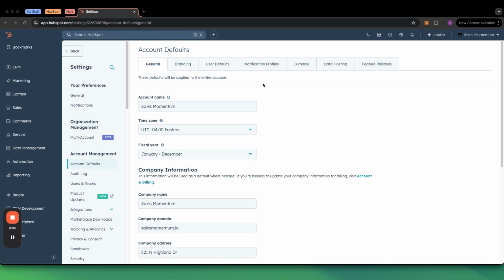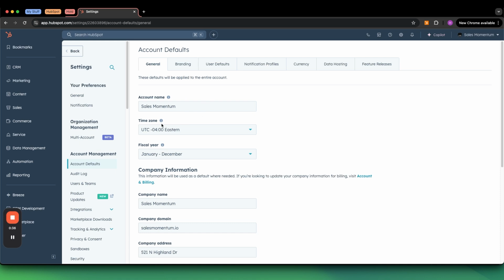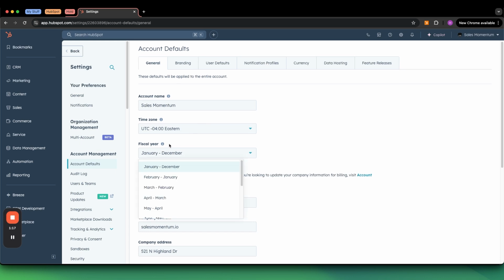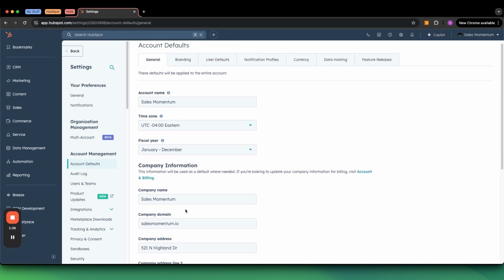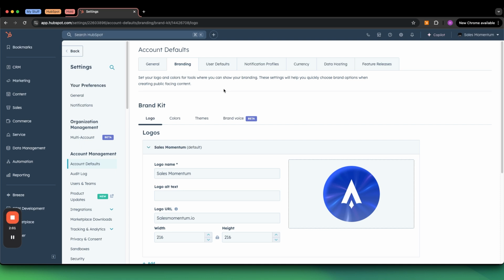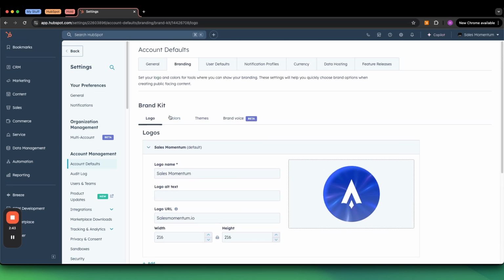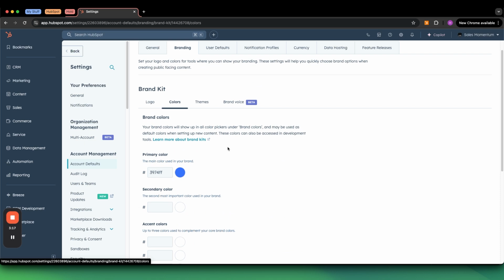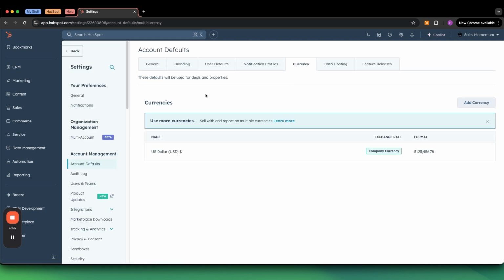How to Set Up HubSpot Branding in Minutes!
Documentation: [place holder]

Get your HubSpot environment set up for success by learning the essential account defaults and branding configuration. In this video, you’ll discover how to streamline your setup, save time, and ensure every HubSpot tool reflects your brand automatically.

What you’ll learn:
•How to configure your company info, branding kit, time zone, fiscal year, address, currency, and color settings so your HubSpot tools are ready to go from the start.

Chapters:
00:00 Introduction to Setting Account Defaults
00:45 Navigating the HubSpot Account Defaults Section
01:18 Updating Account Name and Business Info
02:10 Setting Time Zone and Fiscal Year
02:50 Entering Company Details and Website
03:28 Configuring the Branding Kit: Logos, Colors, and Favicon
04:15 Pinning Brand Colors for Easy Access
04:35 Setting Your Company Currency
04:48 Next Steps and Further Learning Resources